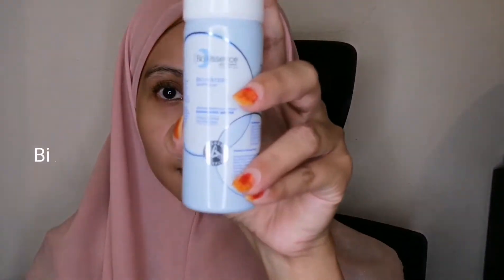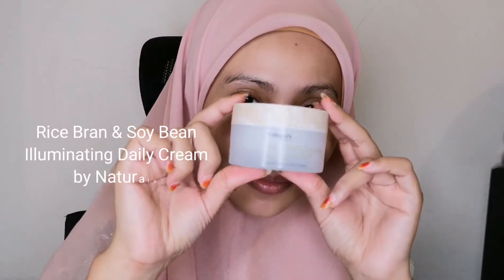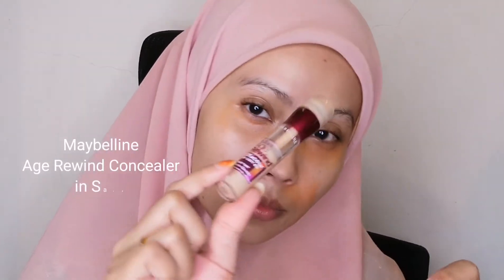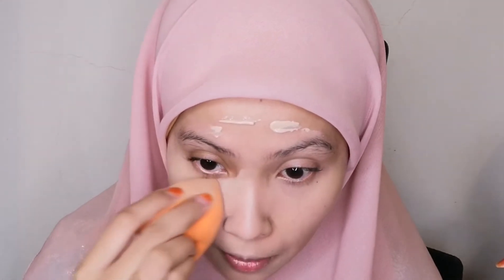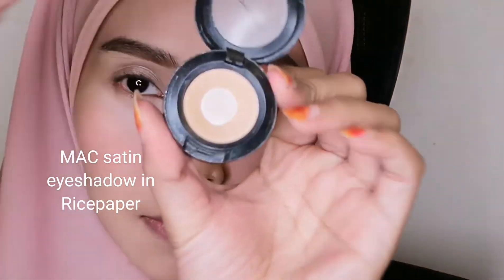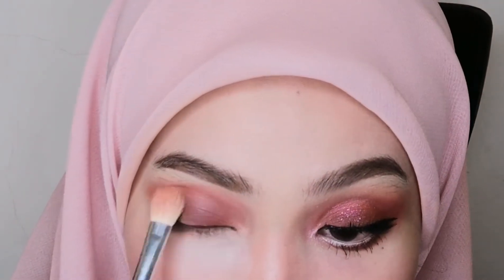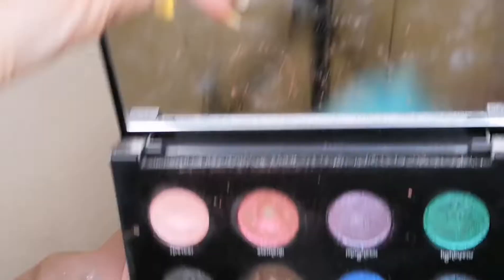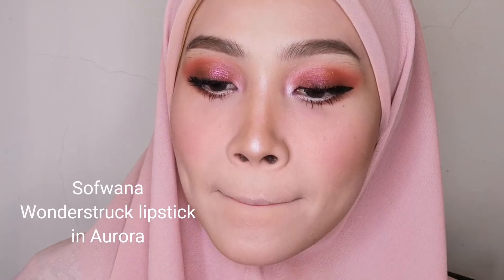RAYA (Eid) Rose Gold Makeup Look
Base:
Bio essence energy water
Rice Bran & soy illuminating toner (Naturals)
Chriszen brightening and moisturizing ampoule
Putryana essential aromatics for face
Putryana HCC serum
Rice Bran & soy illuminating daily cream

loose powder - airspun (translucent)
MAC prep + prime in peach lustre
foundation- wycon natural skin (nw20)
maybelline age rewind concealer in sand (corrector), medium (concealer)
MAC creme blush in weekend getaway

eyebrows:
eyebrow wax by feathers (amira Ho)
eyebrow powder (lashbar)
browcara by nafura (light brown)

MAC powder blush (pink swoon)
The Balm Bahama bronzing powder
cover fx highlighter (celestial)

eyeshadows:
premium plum palette (no brand,morphe inspired)
jeffery star  androygony palette (fetish & dominatrix)
Urban decay moondust palette in Elements

eyeliners:
silkygirl perfect stay brown liner
sephora kohl liner code 02
maybelline hypersharp liquid liner

Mink Lashes h90

lips: sofawana wonderstruck lipmatte in aurora